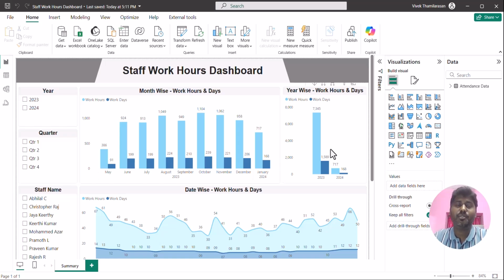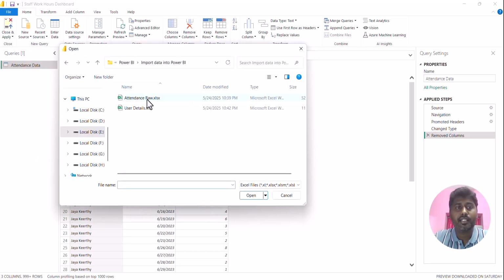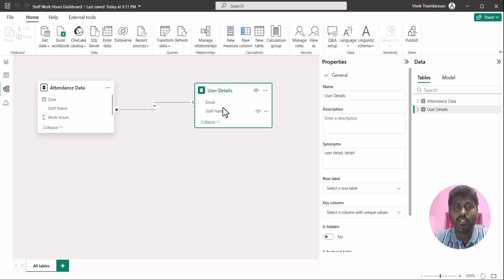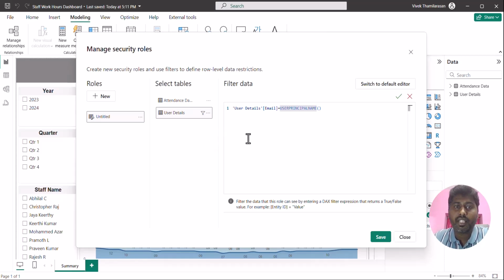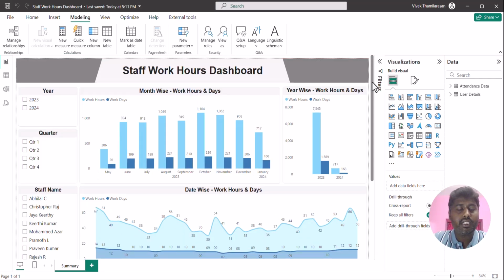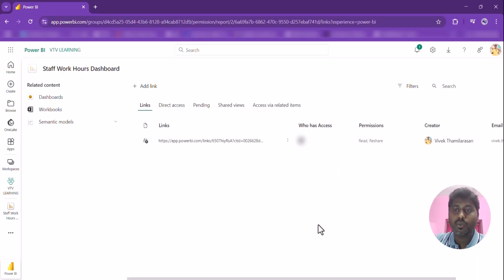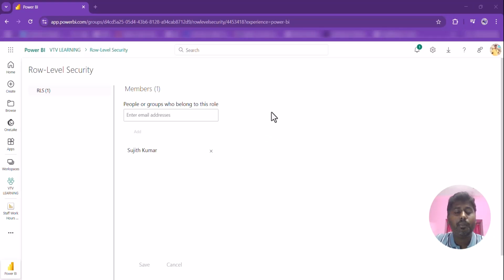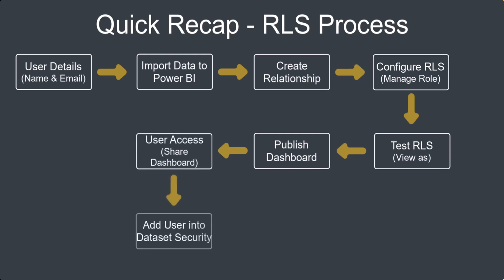Power BI RLS: Restrict Data by User in 10 Minutes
🔐 How to Show Different Data for Different Users in Power BI (RLS Step-by-Step)
Want to restrict data in Power BI based on user access? In this video, you’ll learn how to implement Row Level Security (RLS) to show different data for different users using a real-world example.

🔍 What you’ll learn:
✔️ How to restrict data by user in Power BI
✔️ Step-by-step RLS setup using DAX (USERPRINCIPALNAME)
✔️ How to create relationships for RLS
✔️ How to test RLS in Power BI Desktop
✔️ How to publish and assign users in Power BI Service
✔️ Fix common RLS issues (why users see blank report)

⏱️ Timestamps:
00:00 How to Show Different Data for Different Users in Power BI
00:45 Power BI RLS Requirements Explained
01:30 Import User Data into Power BI
02:40 Create Relationships in Power BI
03:50 How to Set Up Row Level Security in Power BI (RLS Setup)
05:10 How to Test RLS in Power BI Desktop (View As Role)
06:30 Publish Power BI Report to Service
07:10 How to Share Power BI Report with Users
08:00 Power BI RLS Not Working? Fix Blank Report Issue
09:30 How to Add Users to RLS in Power BI Service (Security)
10:30 Dynamic Row Level Security Explained
11:00 Power BI RLS Summary

💡 Why this is important:
RLS helps you secure sensitive data and show personalized dashboards without creating multiple reports.